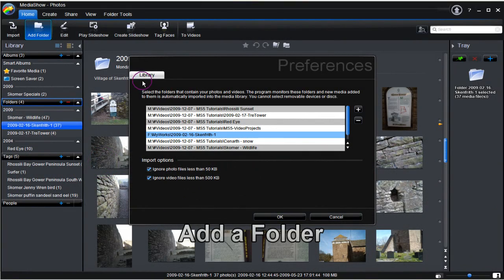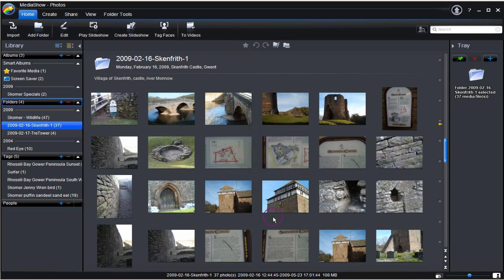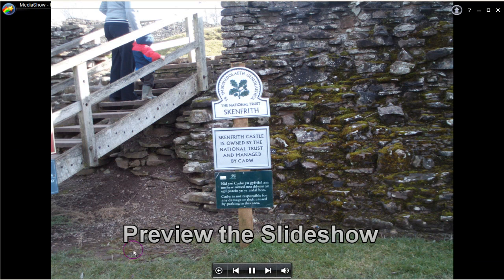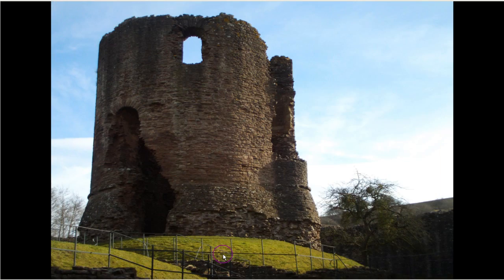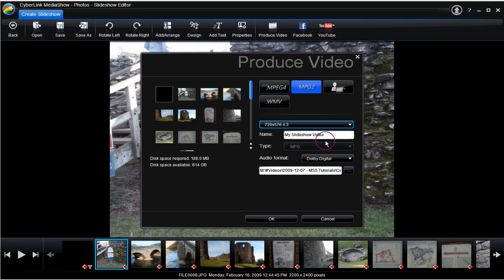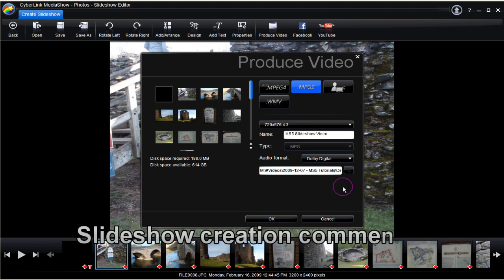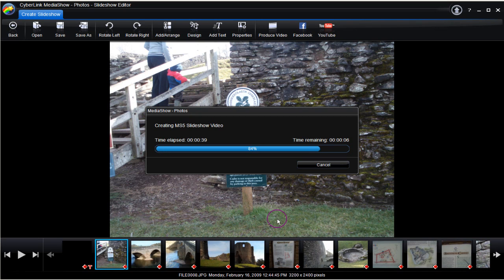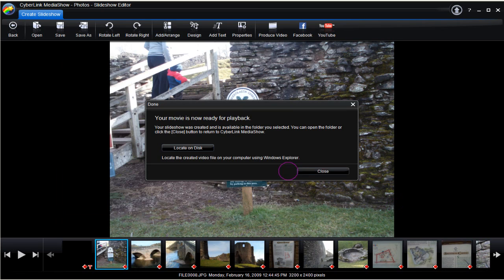CyberLink MediaShow 5 - How to Create a Quick Slideshow